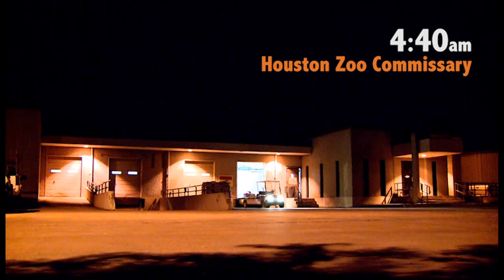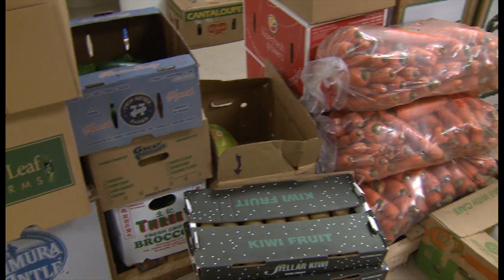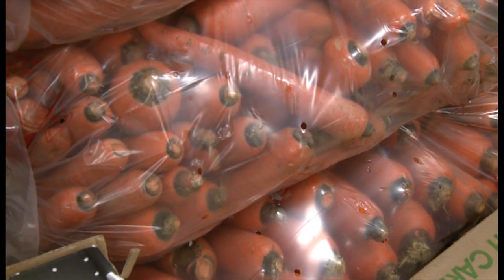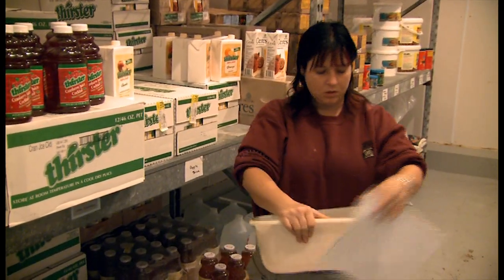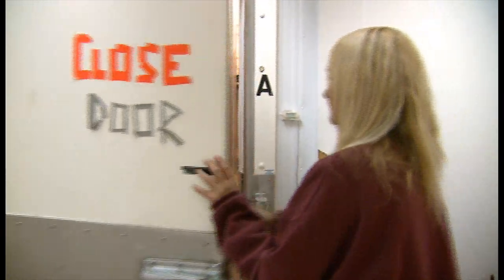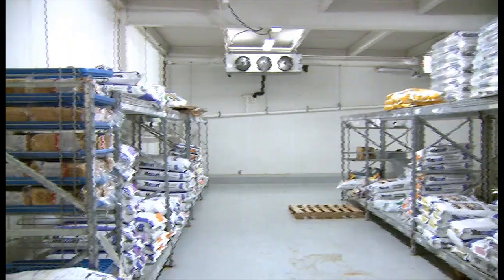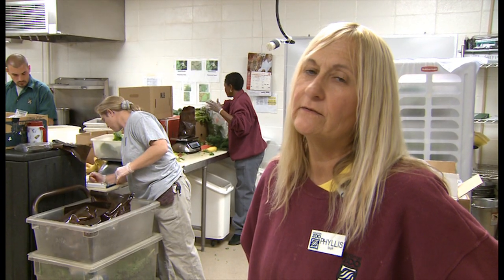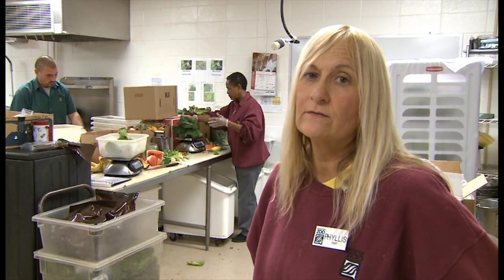Gift of Grub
Have you ever wondered how we feed all of the animals that call the Houston Zoo home? Watch this video to get a behind the scenes glimpse of what it takes to feed 6,000 animals daily! Help us by giving the Gift of Grub this holiday season.